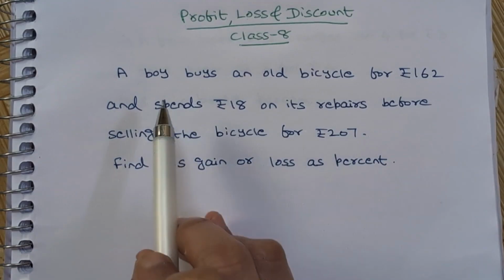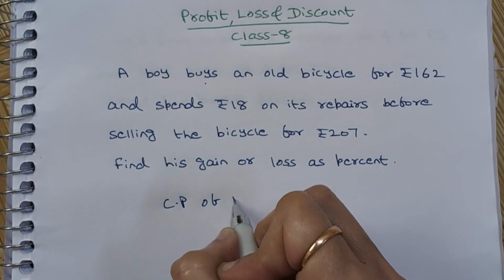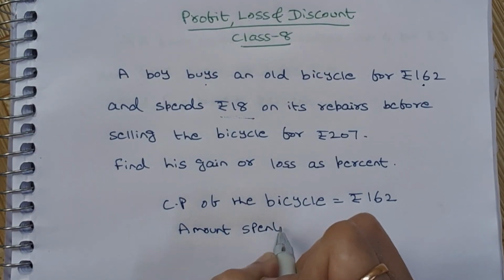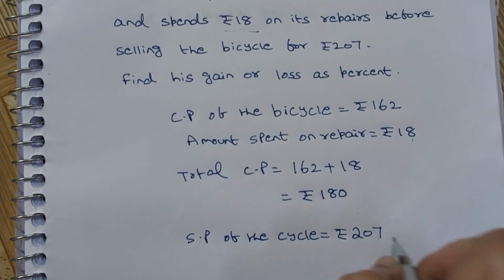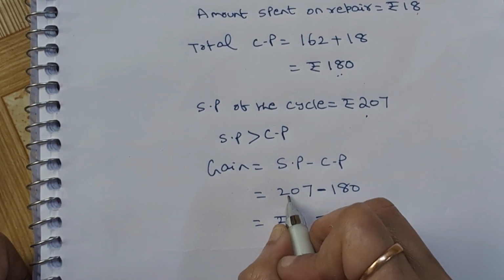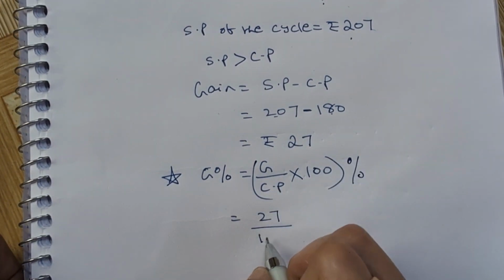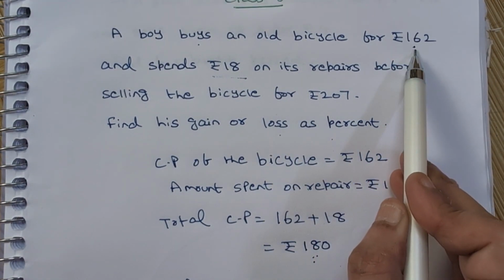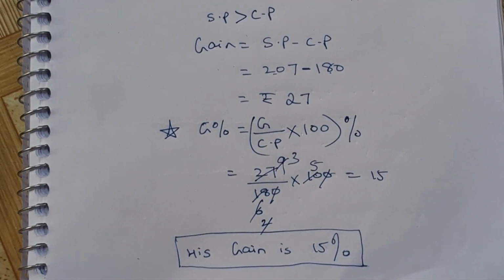Profit, Loss and Discount ( Part 2) || Class 8 ||Important Que Solved with Easy Explanation